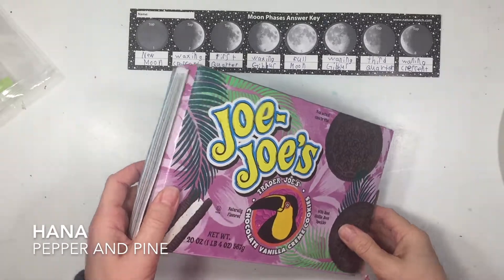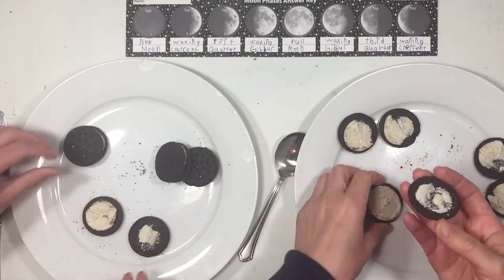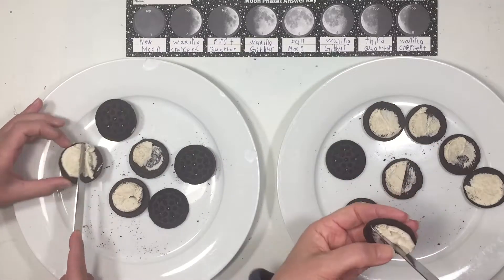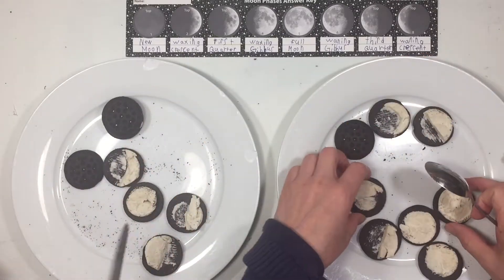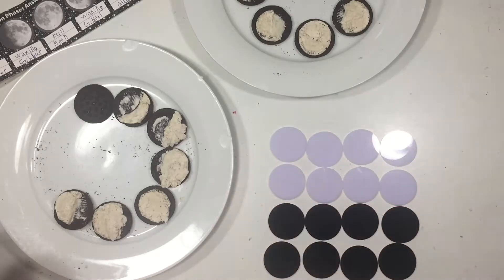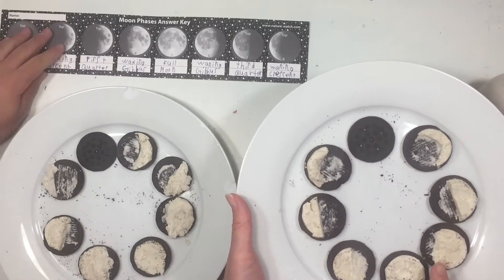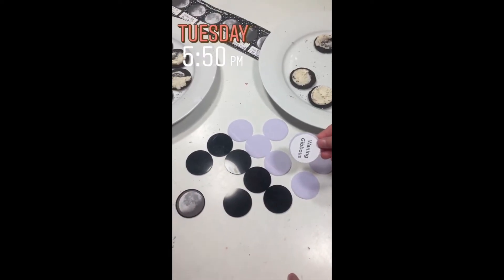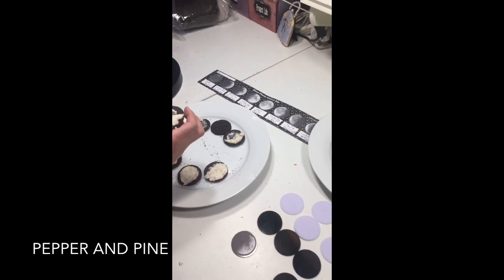Phases of the Moon with Cookies and a Game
Edible learning is probably the most memorable of all educational experiences. It's not just hands-on, it takes all your senses into account when food's involved. You touch the cookie, smell the cream, hear it crunch in your mouth and then taste the yummy goodness. I'm sure you've seen this phases of the moon project from cookies and today we add a little twist to the activity.

Instead of just doing this project and eating the cookies, we added a memory game to the mix. Using the Phases of the Moon Memory Game kit from Nature-Watch, we designed cookies to look like the eight phases of the moon on the game pieces. Next we laid out the memory game tiles and my two children played the game. Whoever got a pair, got to eat the cookie matching that pair! It meant that some wins were better than others! And also, one child might get more cookies than the other. Indeed that happened. My six-year-old got 5 pairs while my 11-year-old got 3 pairs. They didn't eat the losses. Turns out the Jo-Jos from Trader Joe's aren't that tasty.